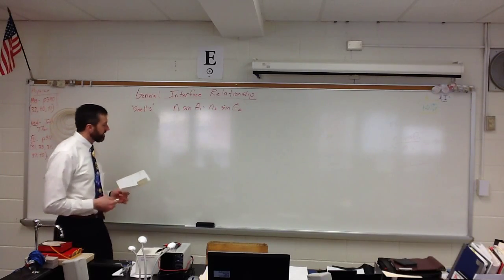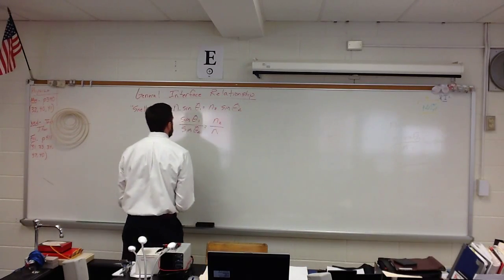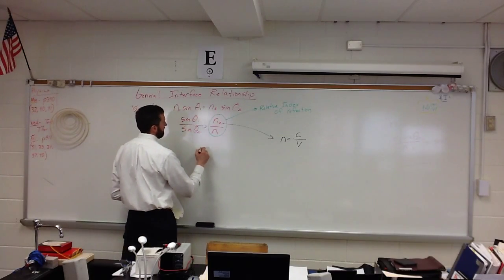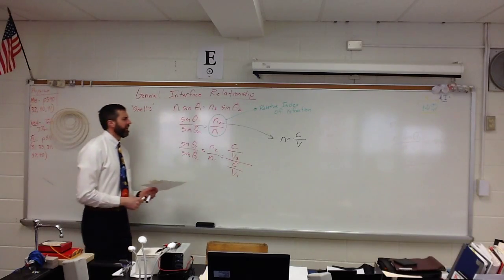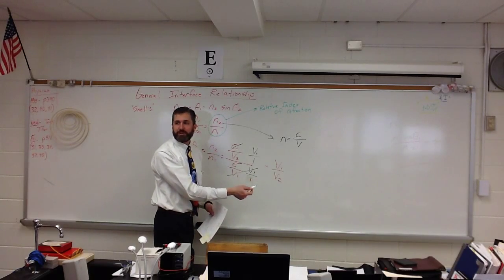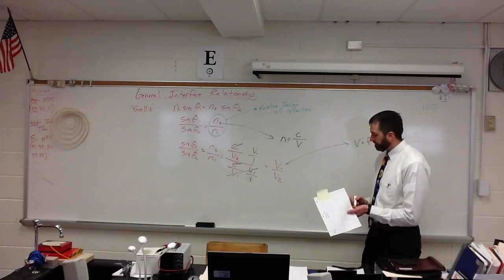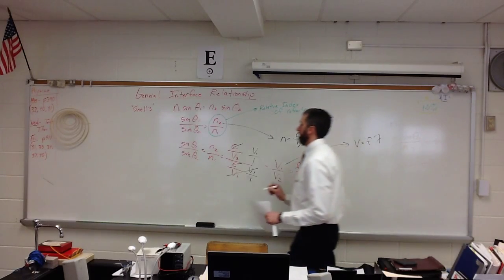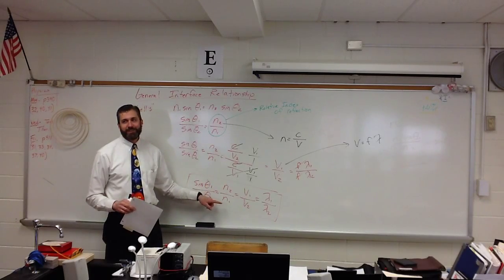Gen. Interface rel. - 3/2